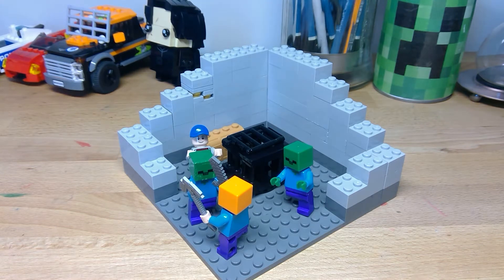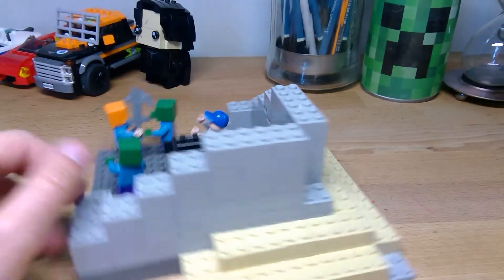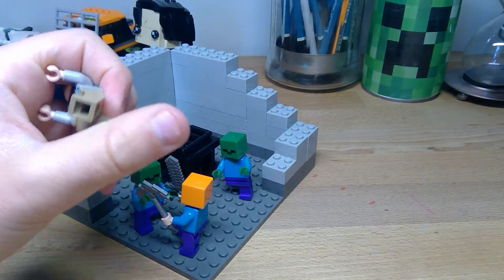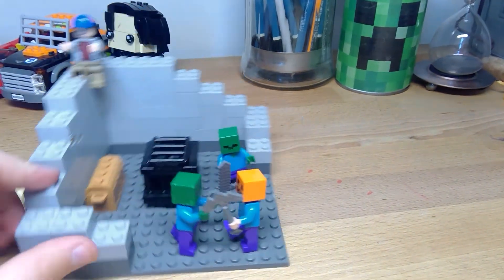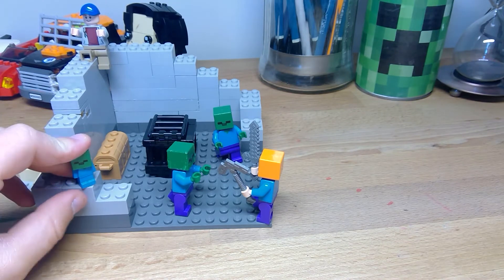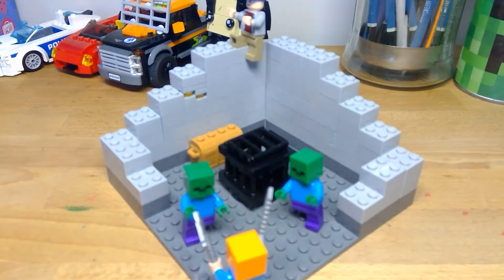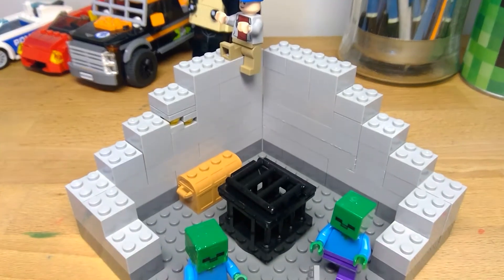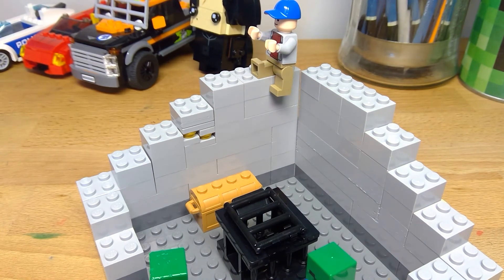My Lego Minecraft Dungeon!!!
i have not been uploading stop motions because im trying to find a way to edit them on a computer